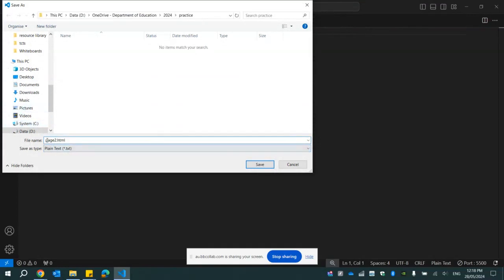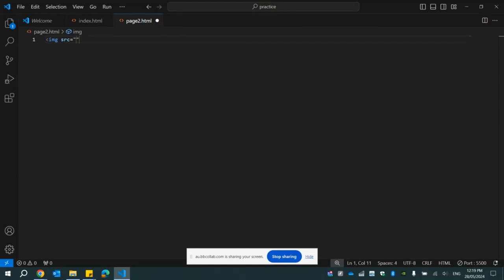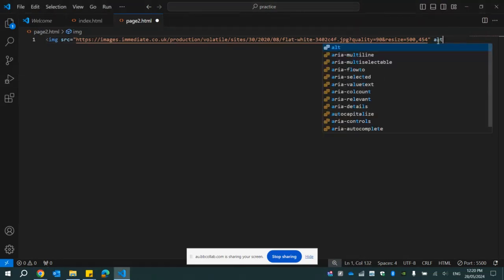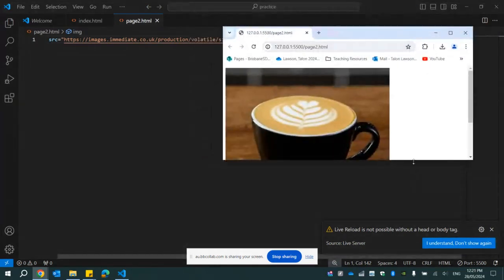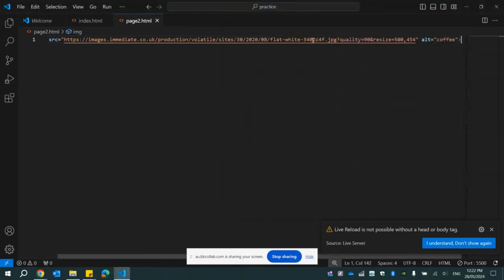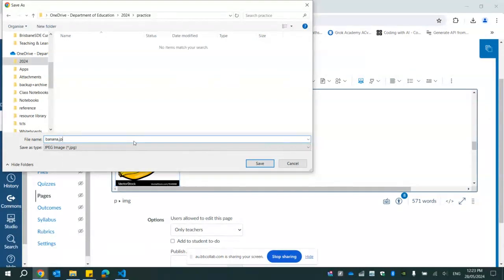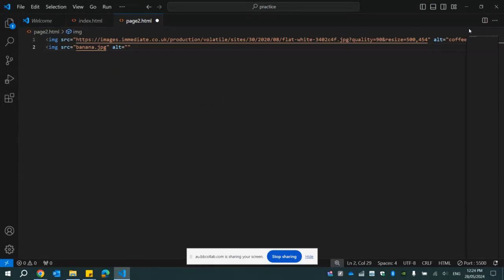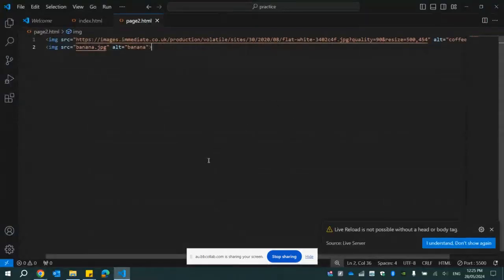4 - HTML images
The fourth video in a series designed to teach junior secondary students the basics of creating websites with HTML and CSS, which looks at adding images to our HTML webpages.